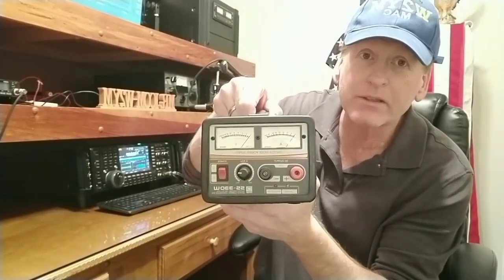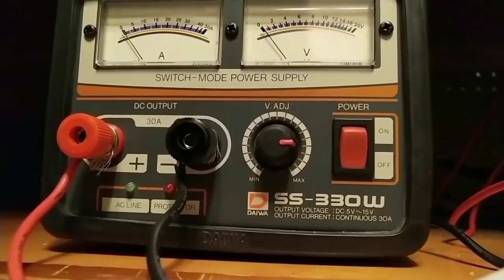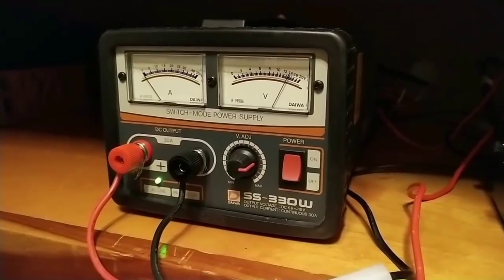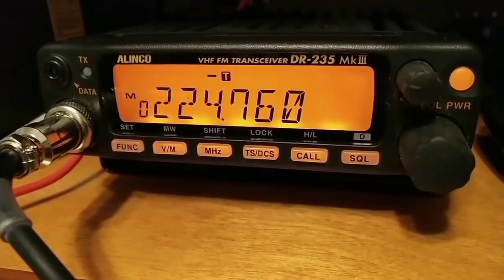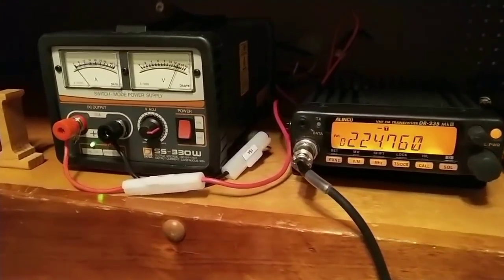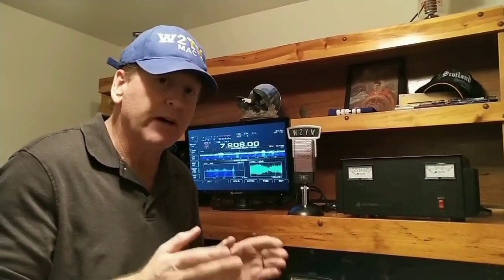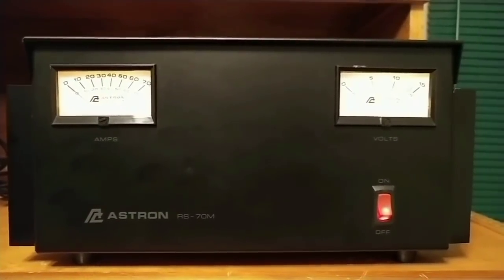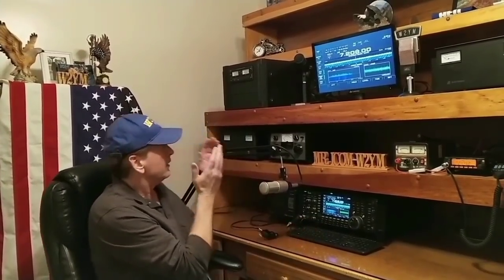What power supply works for your application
Regardless of the power supply that you opt for, its benefits for your ham radio is endless.

The standard voltage at 13.8V, the power supply acts as an intermediary between the power source and your radio and converts whatever power voltage it acquires to the standard DC power for your radio. It is an easy way to convert AC power to DC power for your ham radio.

Just like the body of man is lifeless without a soul, ham radios are next to useless without high-quality power supplies.

The best part? With the short circuit protection, you rest assured that the power supply and any device connected to it is safe.
It uses a built-in cooling fan system that protects the unit from overheating.
Highlighted Features:

It provides a regulated power supply.

The electronic plug-in operation is simple

 Supplies up to 30+amps

Screw-type terminals

115/230V switchable AC power supply